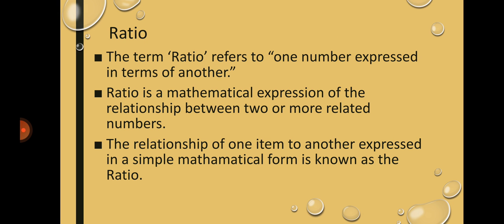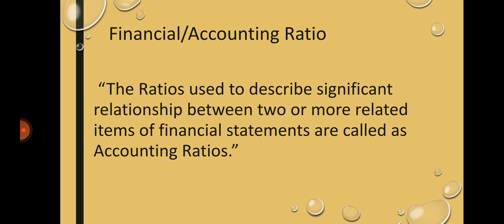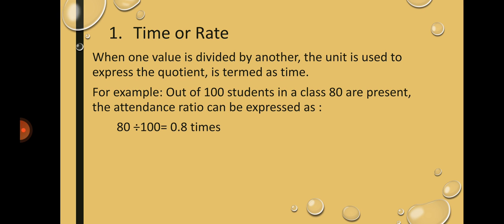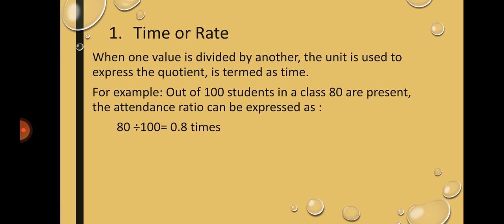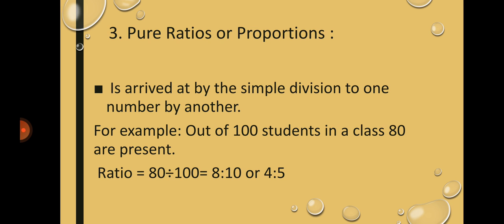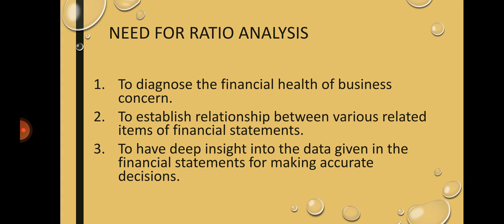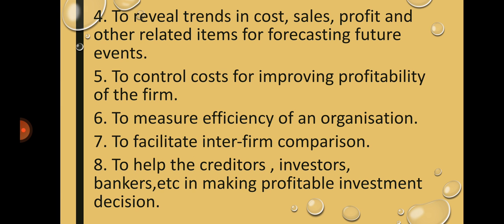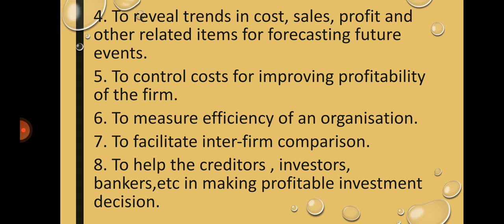Class31 Unit III Financial Ratio Analysis introduction , meaning and need of Ratio Analysis